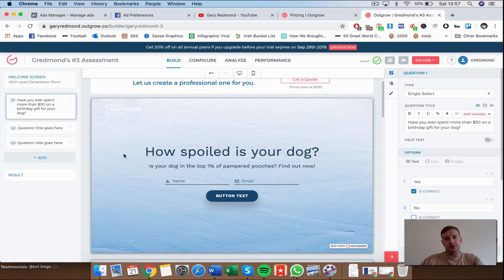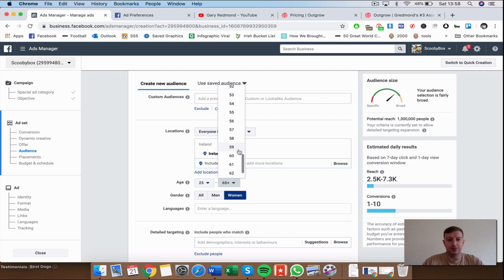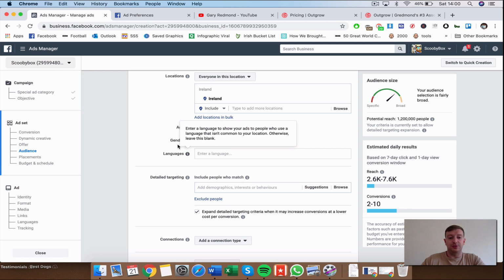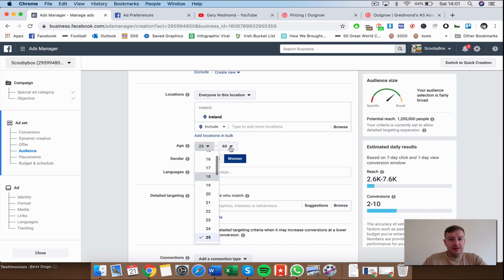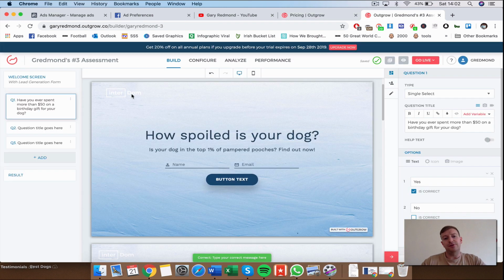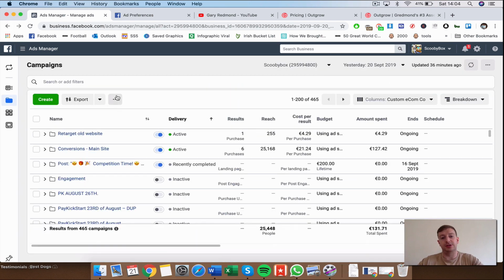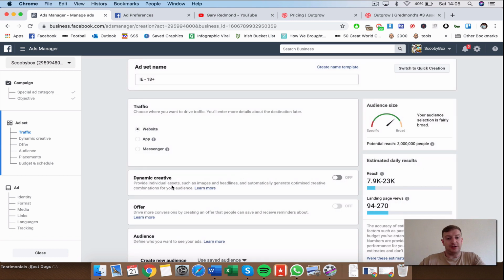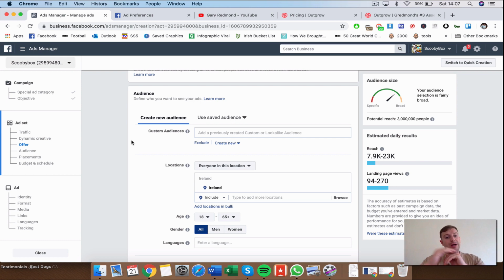[Revealed] How To LASER Focus Your Facebook Ads Targeting In 2021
How to run profitable Facebook ads in 2021 with this advanced targeting strategy. This strategy is very helpful for people using Shopify or Clickfunnels for dropshipping or if you run a subscription box business.

In this video we detail how to use interactive content to create custom audiences and Facebook lookalike audiences for targeting when running Facebook Ads.

Instead of using Facebook's audience insights tool this video details how to create custom audiences for retargeting. This will help your Facebook ads run more profitably in 2019 and 2020.

My name is Gary Redmond and I’m the creator of the SubscriptionScale Academy. I help eCommerce & subscription box business owners scale their businesses using recurring revenue and eCommerce sales funnels. These are the same tactics that led me to over $1M in eCommerce sales in my business.

On this channel we talk about Subscription Boxes, Sales Funnels, eCommerce Strategies, Dropshipping, Business Mindset & Hustle Tactics to improve your life & business.

If you like the content on this channel you will also enjoy channels such as: hayden bowles, beast of ecom, sebastian ghiorghiu, gabriel st germain, king comm, scott hilse & arie scherson